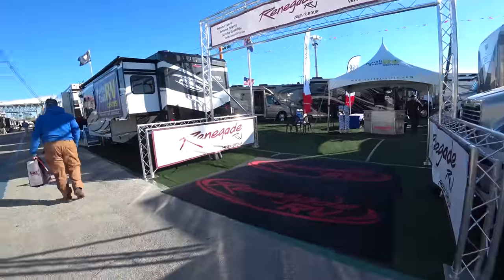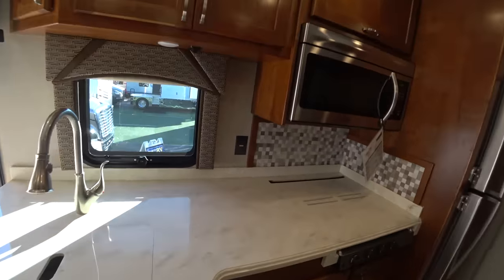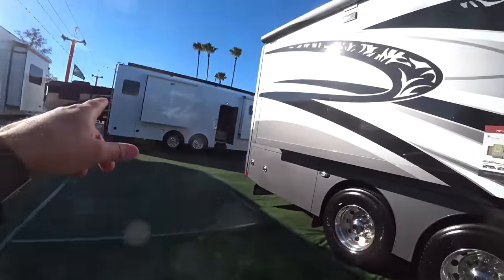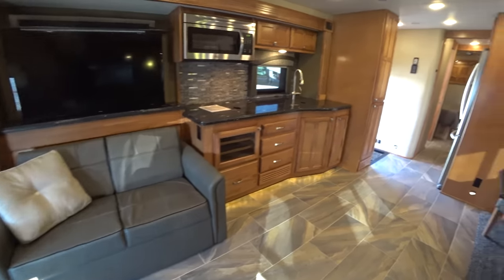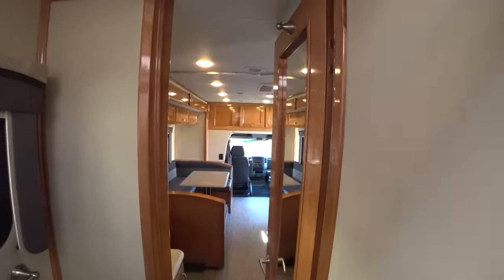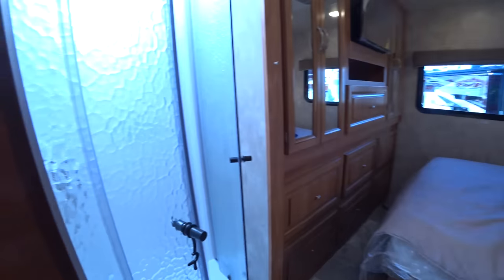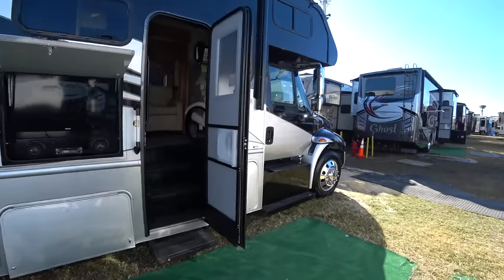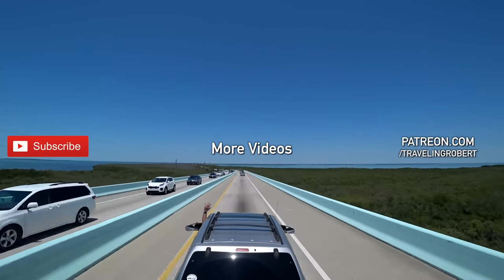Florida RV Supershow 2018 - Super C Motorhomes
We take a look at some Super C Motorhomes from Renegade and Nexus
We tow a 2015 Winnebago Micro Minnie 1706FB travel trailer.

Support for free when you buy on Amazon

Power inverter: MicroSolar 12V 1000W Power Inverter